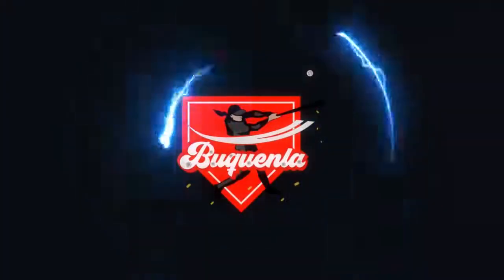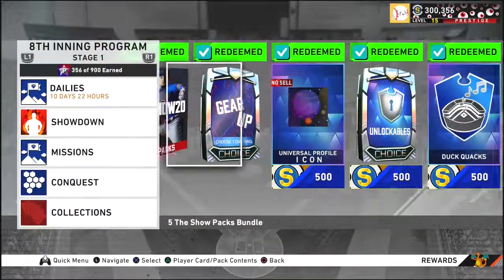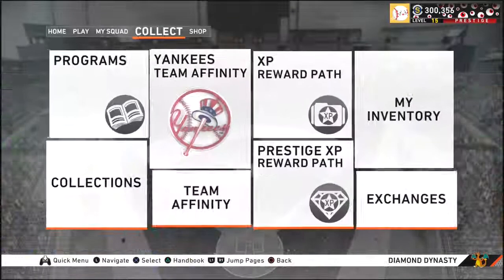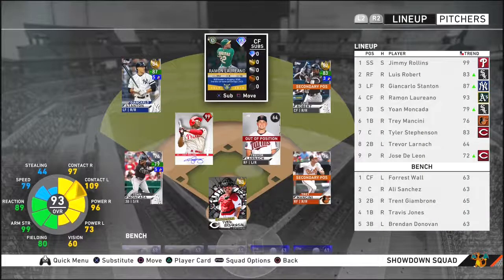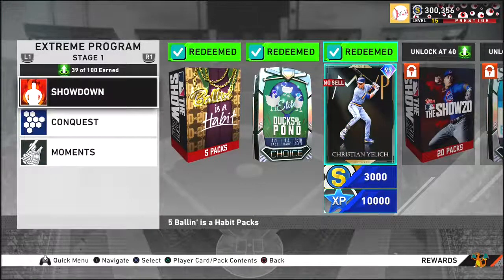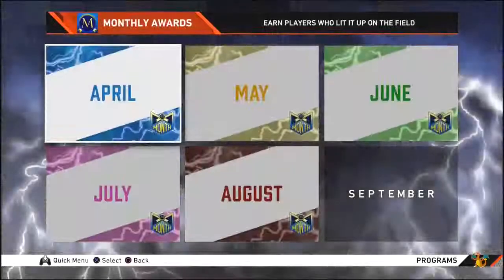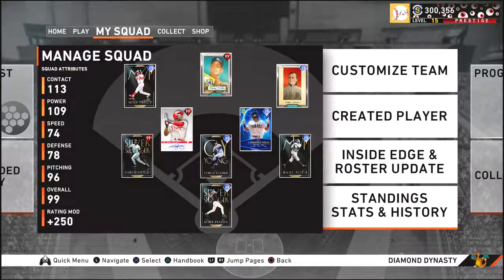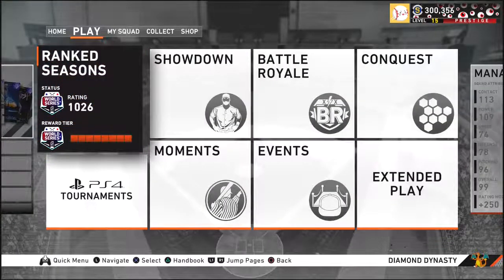How To Make A Good Team/Get Started FAST In Diamond Dynasty MLB The Show 20!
This video is mostly for newcomers on MLB The Show 20 but there are tips in here for everybody.